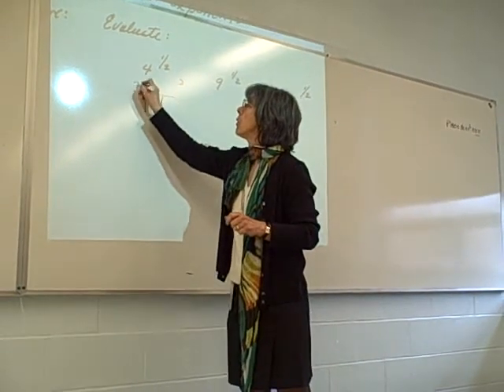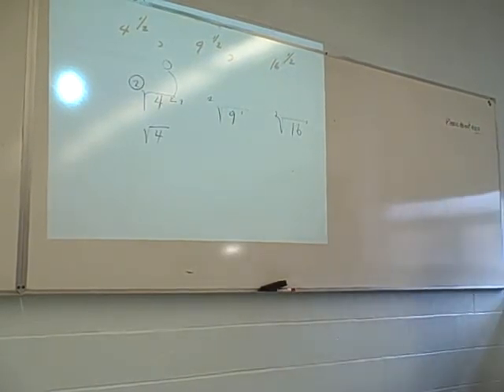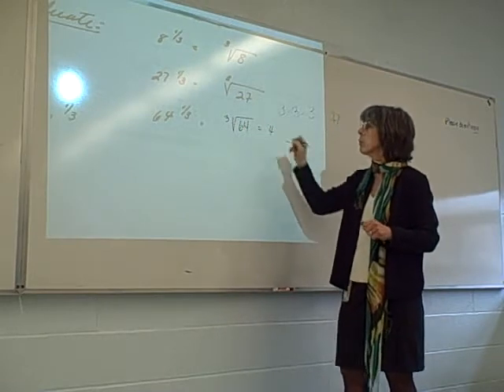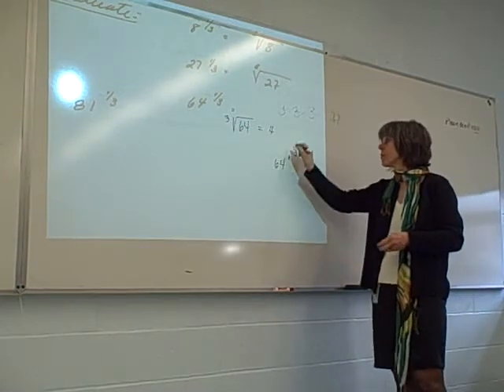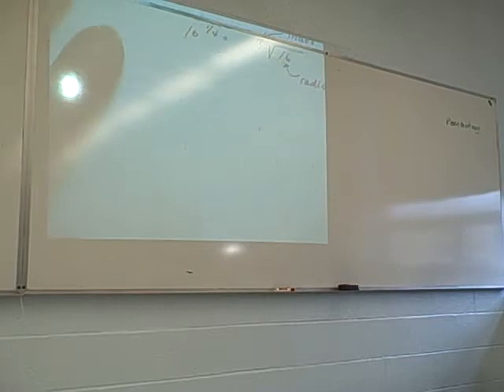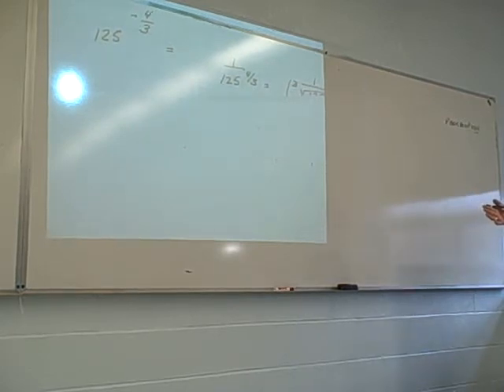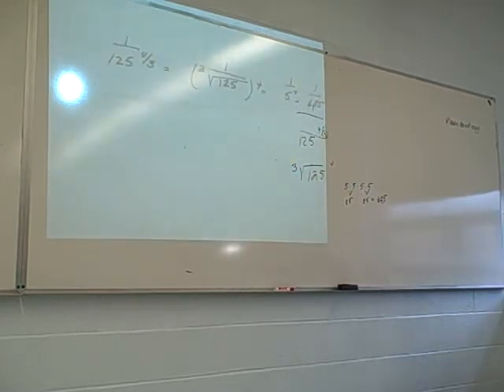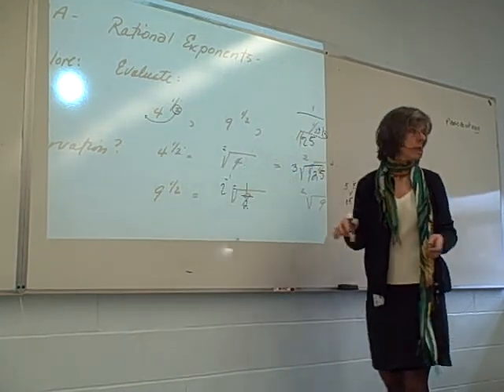Rational Exponents: 7-2A